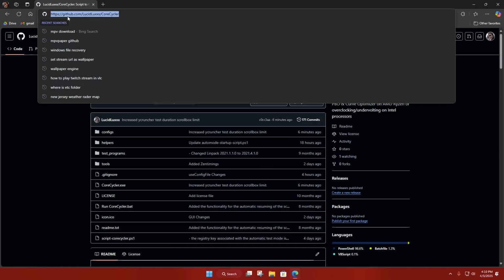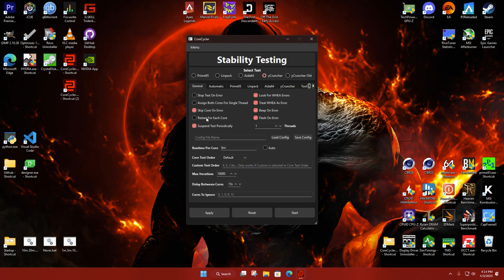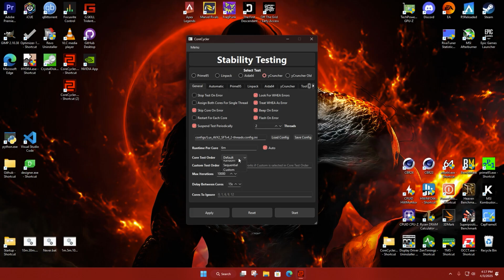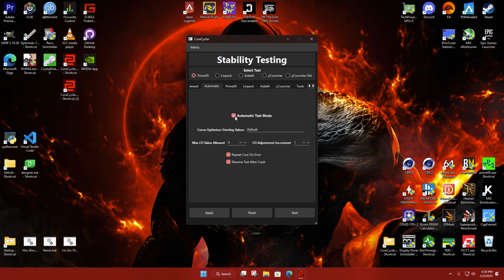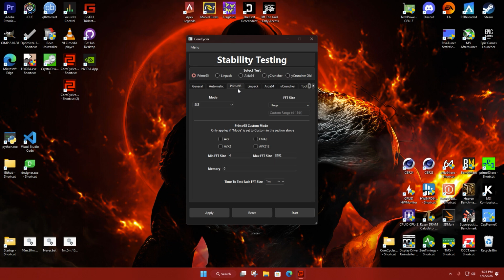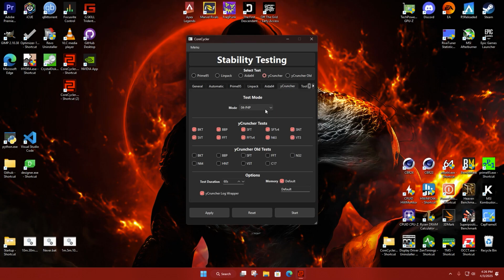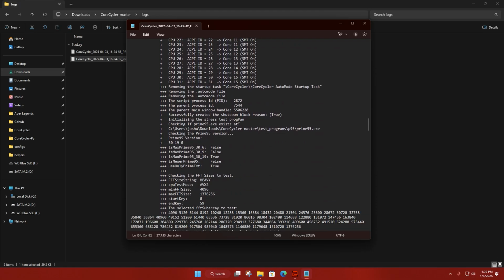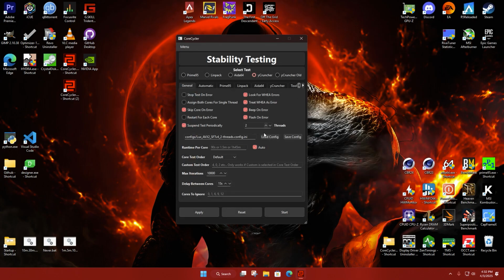CoreCycler GUI Guide